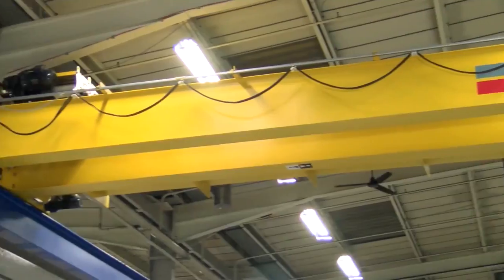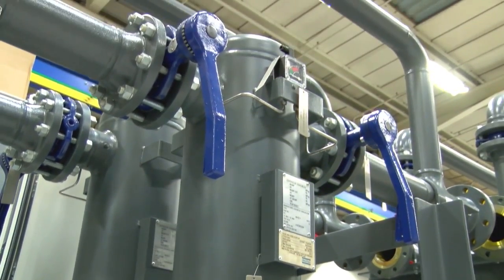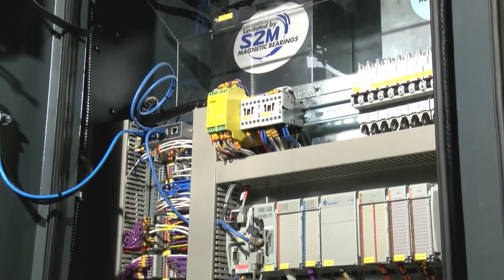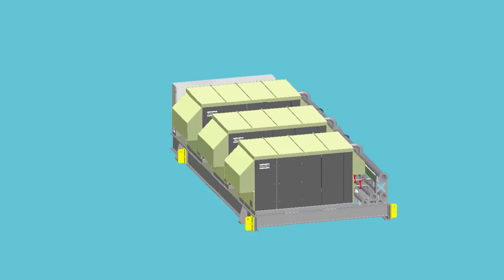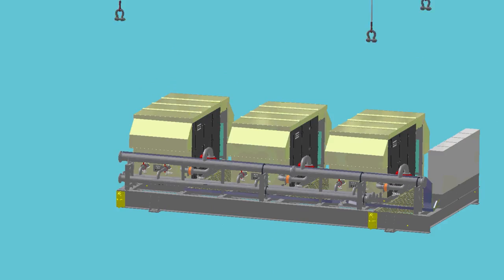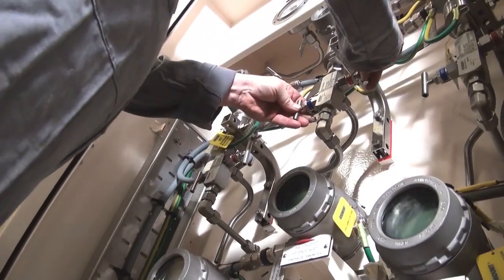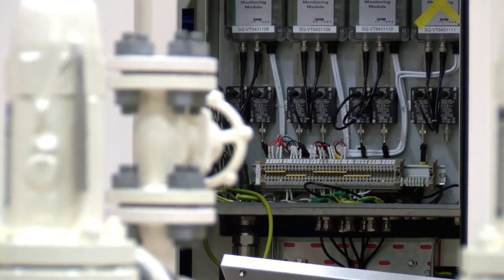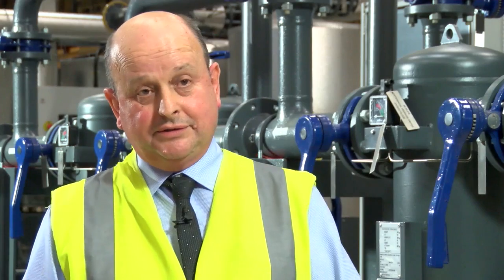Atlas Copco officially opens world-class custom engineering competence centre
Atlas Copco’s Systems Hemel Hempstead custom engineering workshop has officially opened following the completion of a £680,000 (€870,000) upgrade to strengthen its world-class credentials. The workshop at Systems Hemel Hempstead, designs and assembles bespoke compressed air and nitrogen generation packages primarily for the oil and gas industry.